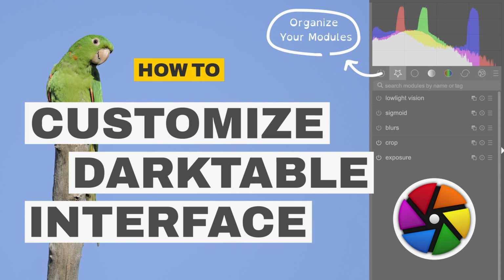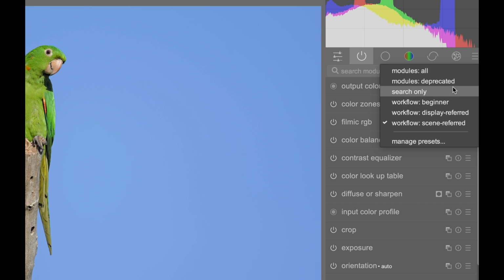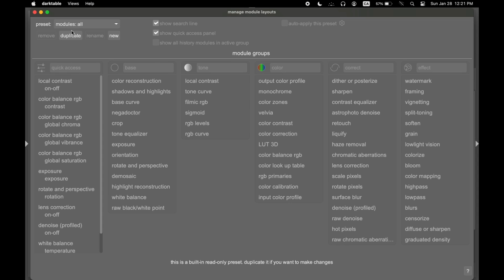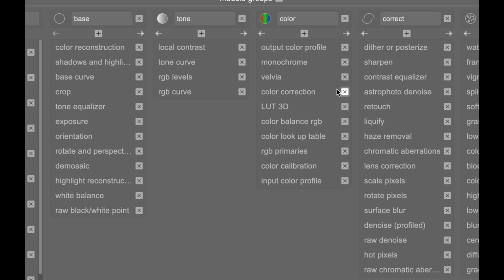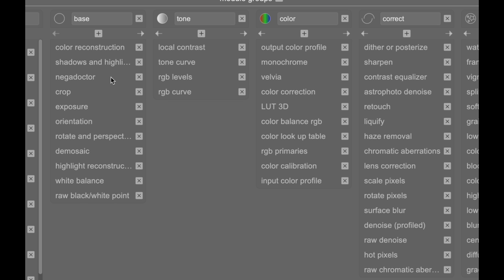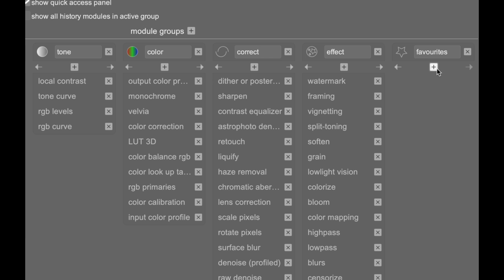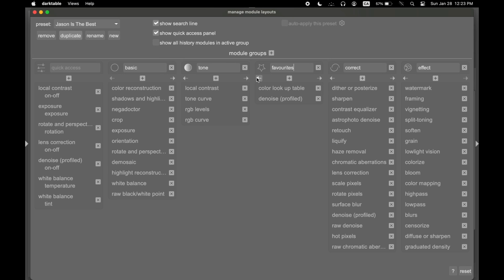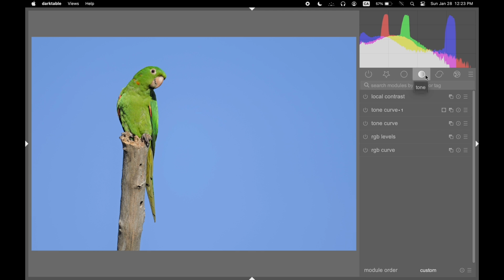Darktable | Customize Your Module List!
Customize your module list and say goodbye to modules you don't use! In this video, I'll show you how to change which modules are displayed in darktable's darkroom (editing) mode. Thus, if you have a lot of  modules you don't use, you can just remove them from the interface to make your editing experience easier!

You can also change which modules are displayed in which tabs and even create a new tab of your favourite modules!